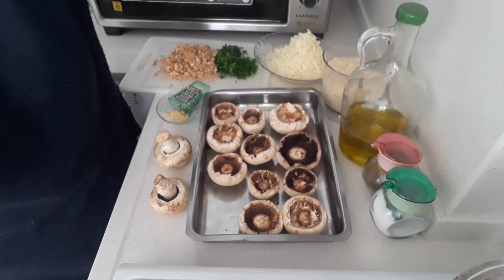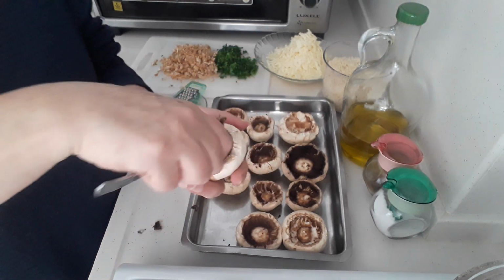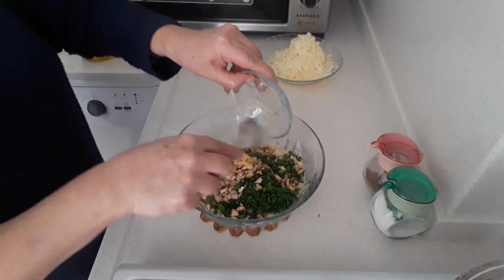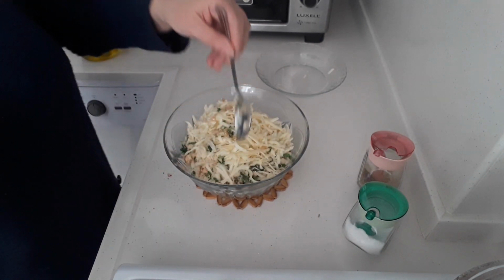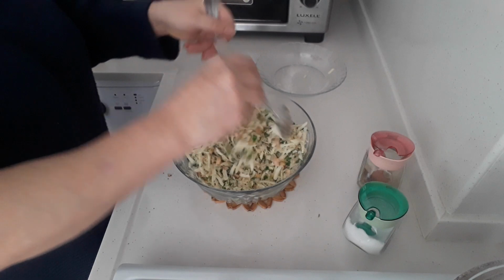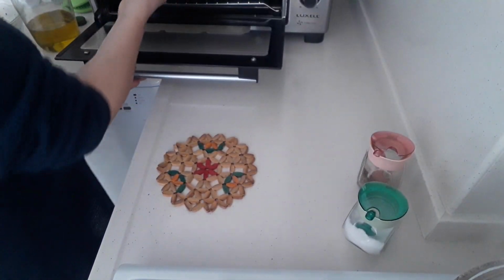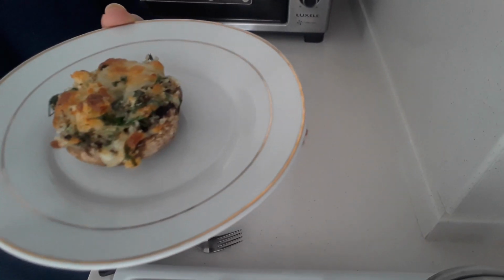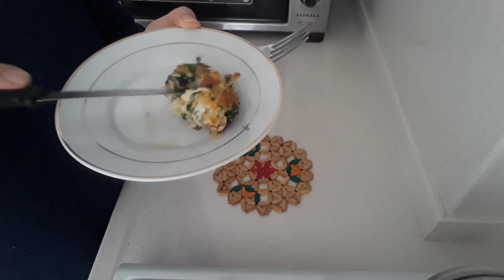STUFFED MUSHROOMS / MANTAR YUVASI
QUICK AND EASY TO MAKE THESE STUFFED MUSHROOMS THAT ARE SO DELICIOUS CRISPY ON TOP WITH SOFT FILLING IN THE MIDDLE AND JUICY MUSHROOMS, SO GIVE IT AGO IDEAL FOR STARTERS OR AS A SIDE DISH.
INGREDIENTS
PEELED MUSHROOMS WITH THE CENTRE REMOVED, BUT KEEP THE STEMS,
CHOP UP THE STEMS,
CHOPPED PARSLEY,
FRESH BREADCRUMBS,
2 CLOVES OF GRATED GARLIC,
GRATED CHEESE, OF YOUR CHOICE I USED CHEDDAR CHEESE,ÀÀ
OLIVE OIL,
SALT,
BLACK PEPPER,
OREGANO,

DOLU DOLU MANTAR YUVASI
MALZEMELER VE TARİFİ
İRİ SOYULMUŞ MANTARLAR  SAPLARINI , KÜÇÜK, KÜÇÜK, DOĞRUYORUZ, BİR TATLI KAŞIĞIYLA GÖBEĞİNİ ALIYORUZ, BÖYLECE DAHA FAZLA DOLDURABİLMEMİZ İÇİN YER OLUR,
HAZIRLADIĞIMIZ MANTARLARI, BİR FIRIN TEPSİNİN İÇİNE, ZEYTİN YAĞI DÖKEREK, HEM TEPSİMİZİ HEMDE MANTARLARIMIZIN  DIŞ KISMINI YAĞLIYORUZ,.
BİR DERİN KAPIN İÇİNE, ROBOTTAN GEÇİRDİĞİMİZ ÜFELENMİŞ EKMEKLERİ KOYUYORUZ, KÜÇÜK, KÜÇÜK, DOĞRADIĞMIZ MANTAR SAPLARINI İLAVE EDERİZ, DOĞRANMIŞ  BOL MAYDONOZ,  2 DİŞ RENDELENMİŞ SARMISAK TUZ ,KARA BİBER,  KEKİK, VE ZEYTİN YAĞI, İLAVE EDERİZ BİR GÜZEL KARIŞTIRDIKTAN SONRA, RENDELENMİŞ KAŞAR PEYNİRİ, İLAVE EDİP İYİCE KARIŞTIRDIKTAN SONRA,  MANTARLARIMIZIN İÇİNE  BOL, BOL, KOYUYORUZ VE ÖNCEDEN ISITILMIŞ FIRINA, 180 DERECE KIZARANA KADAR PİŞİRİYORUZ./
O KADAR LEZZETİ OLUYOR, ÜZERİ ÇITIR ÇITIR, İÇİ YUMUŞACIK, MANTARLAR SULU, SULU, HARİKA BİR BAŞLANGIÇ, MEZE, YADA, ETİN, BALIĞIN, TAVUĞUN, YANINA YAKIŞAN BİR ATIŞTIRMALIK OLUYOR
AFİYET OLSUN EMİNİM Kİ SEVECEKSİNİZ
VİDİYOMU İZLEDİĞİNİZ İÇİN TEŞEKKĞR EDERİM TAKİPTE KALIN
ALLAHA EMANET OLUN.